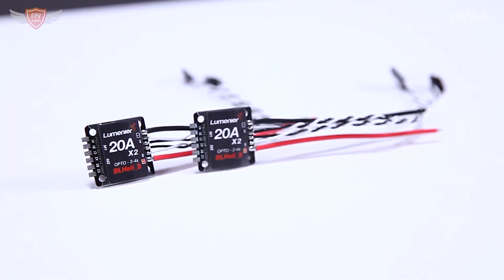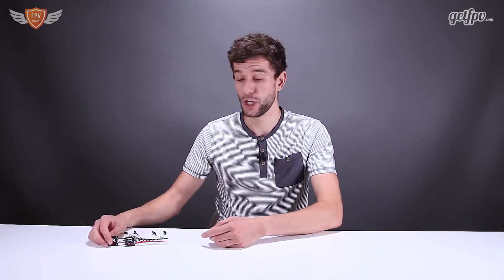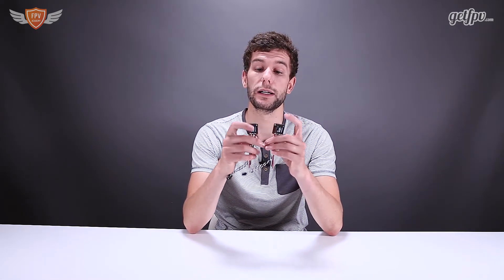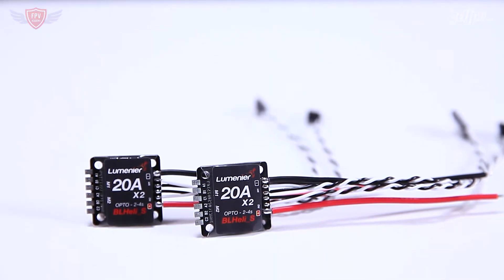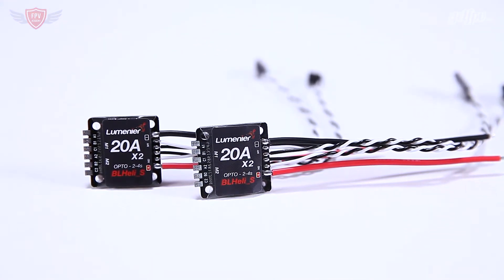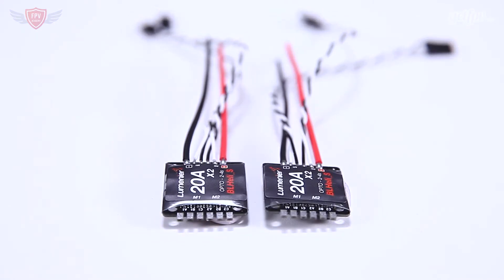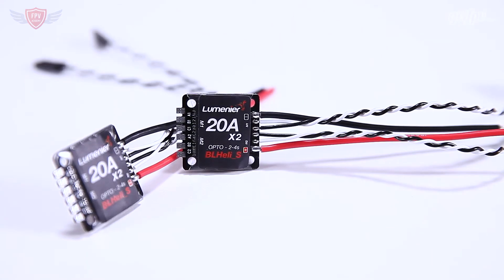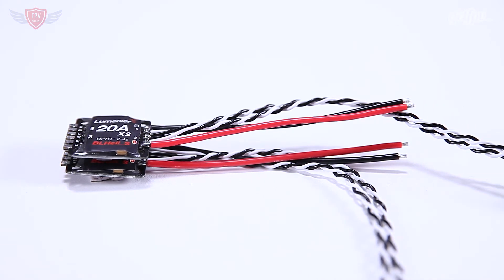Lumenier 20A 2in1 ESC 20x20mm // Electronic Speed Controller // GetFPV.com